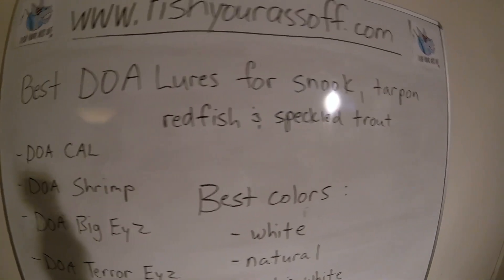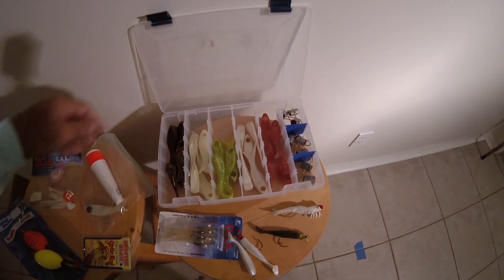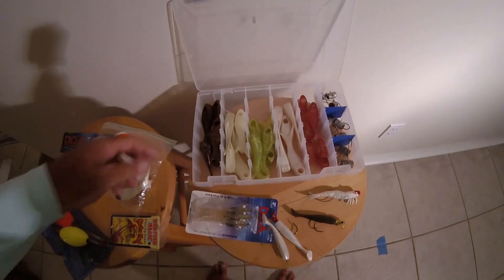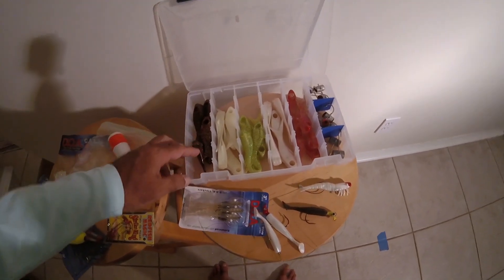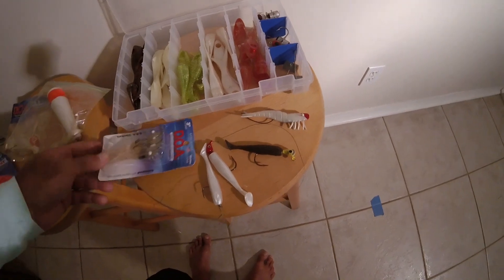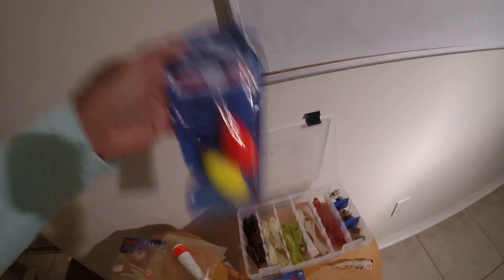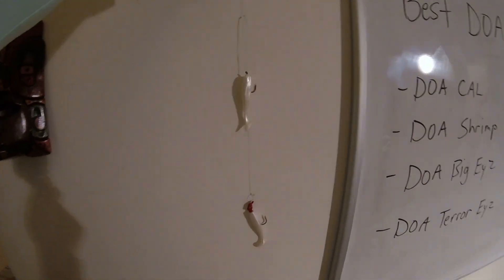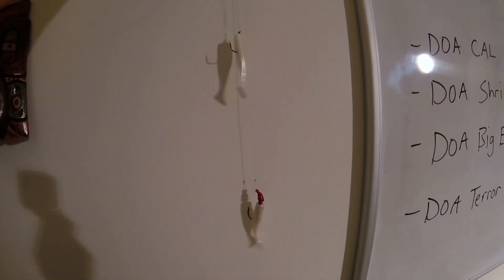Best DOA Lures Snook Redfish Speckled Trout Tarpon Flounder